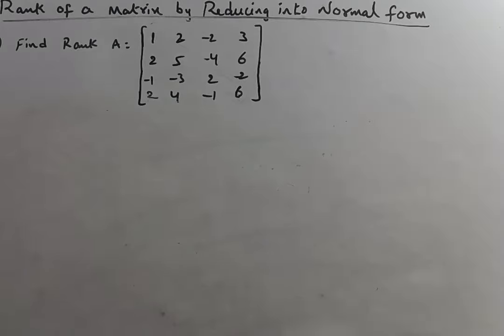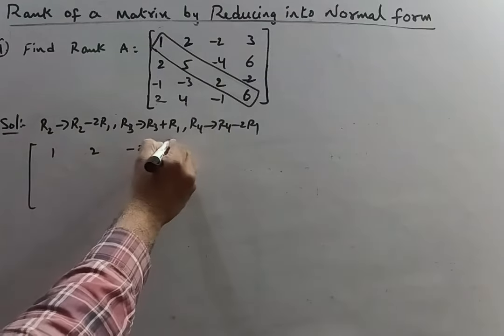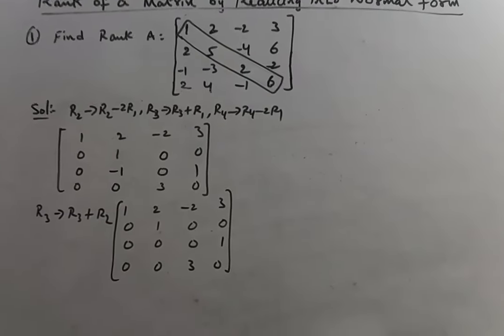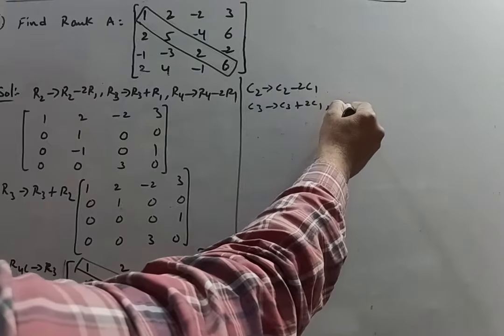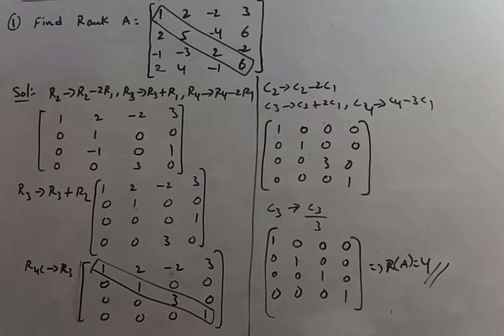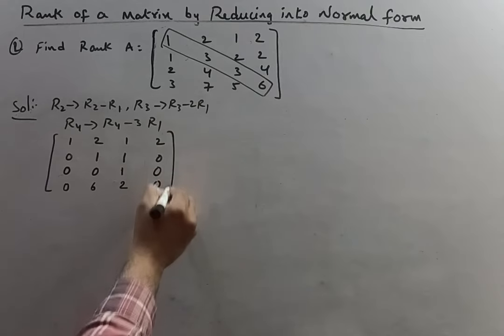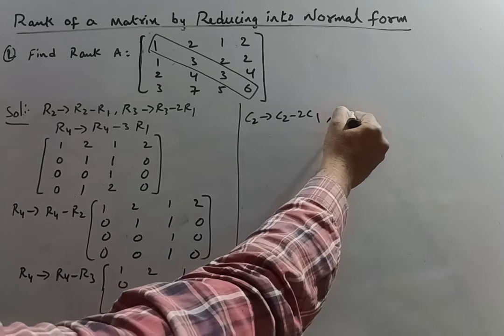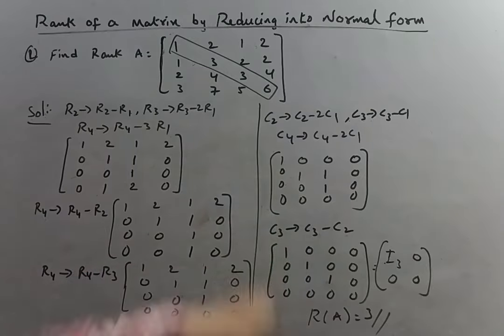Rank of a matrix| Normal form